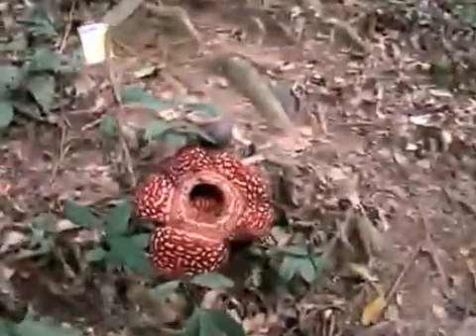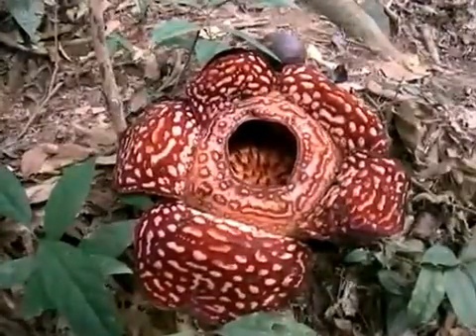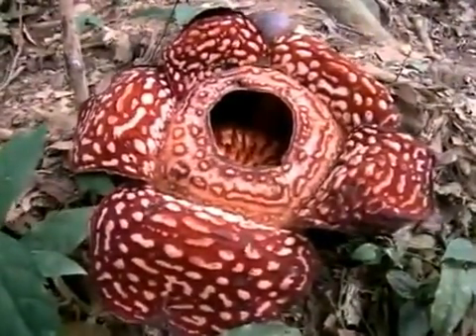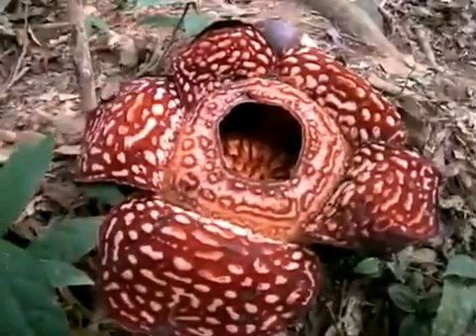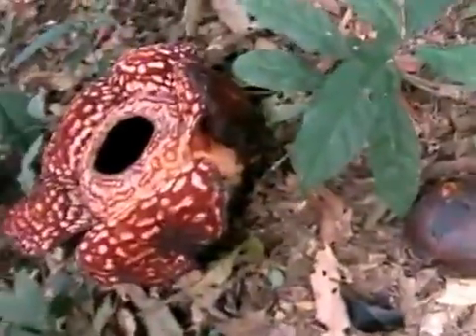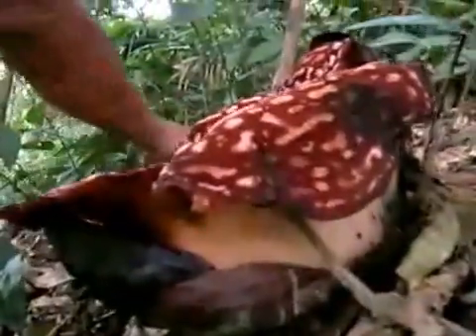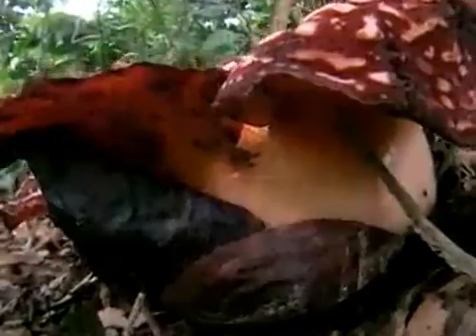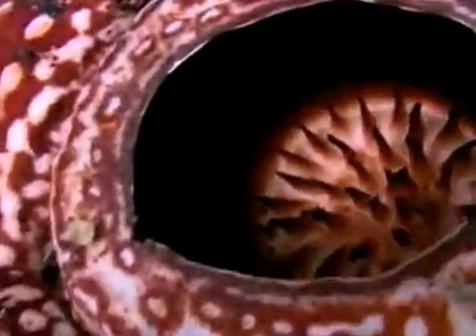Раффлезия Арнольди самый большой цветок планеты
Раффлезия Арнольди - самый большой цветок планеты. Все самое необычное на wewonder.ru